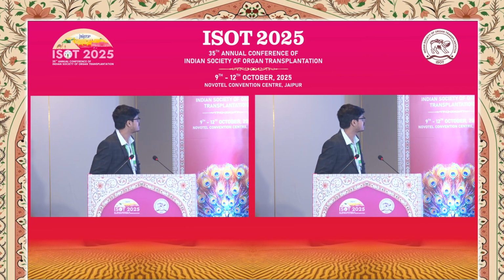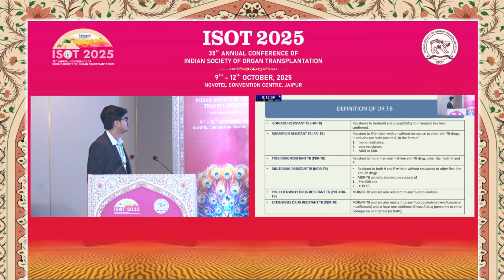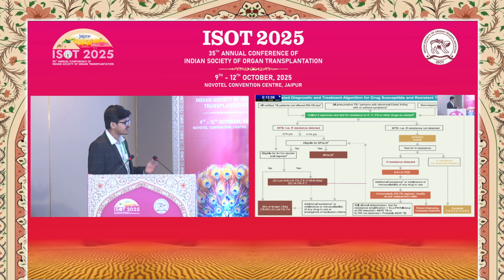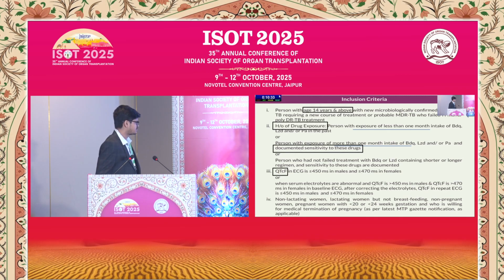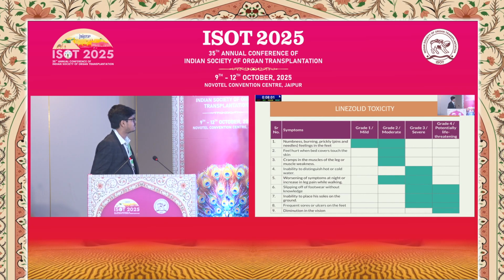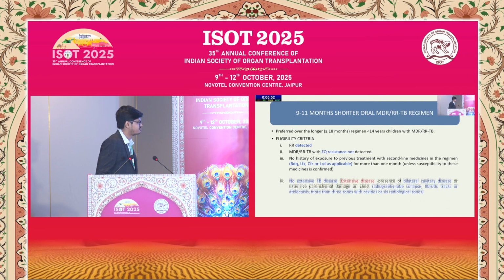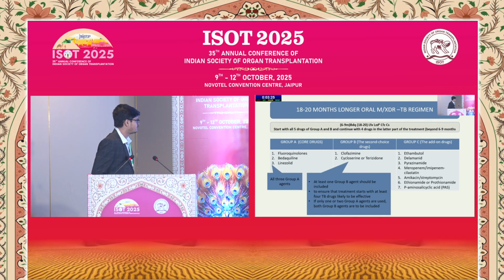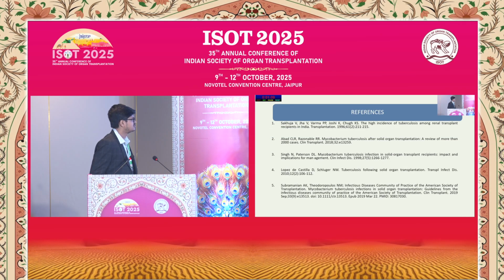Management of drug-resistant tuberculosis in transplant recipient